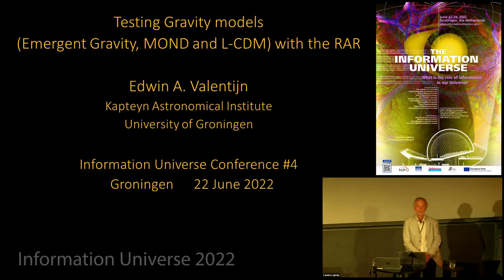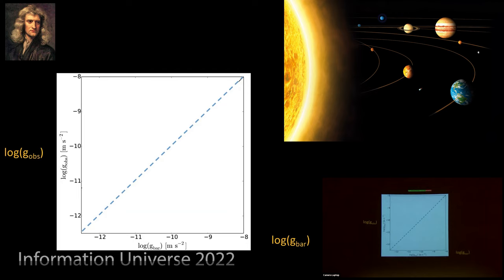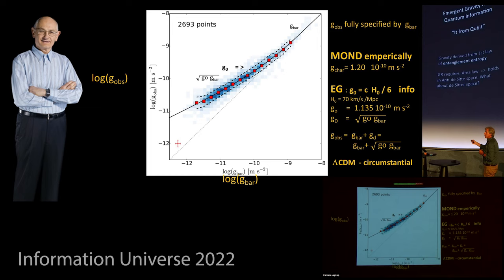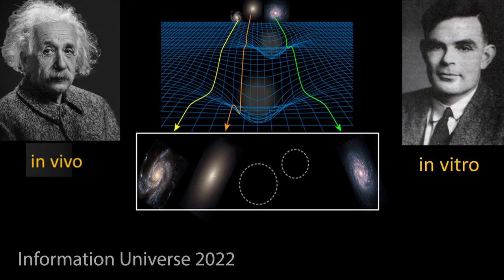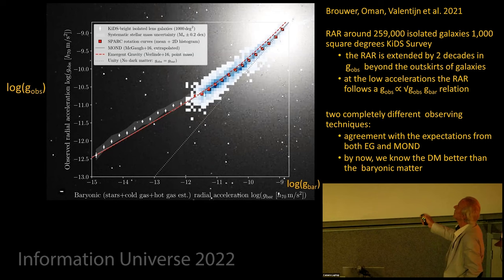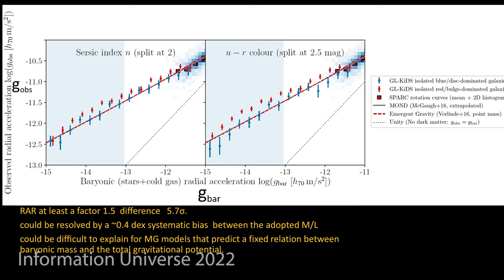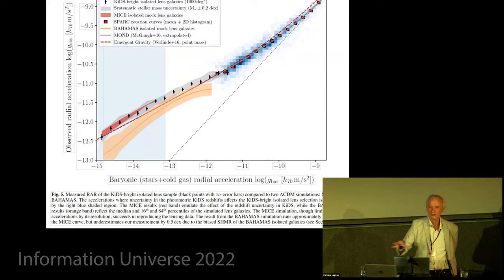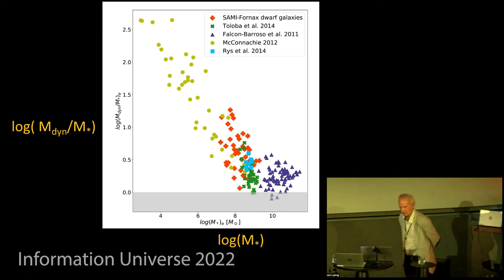Edwin Valentijn: Testing Gravity models (Verlinde's Emergent Gravity, MOND and L-CDM) with the RAR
Three completely different observing techniques seem to settle a universal and scale invariant relation between Gravity and Baryonic Mass.  A universal RAR being scale invariant on scales ranging from 1 to 100 kpc is a  new notion, being consistent with EG and MOND, but quite challenging for the dark matter particle based L-CDM cosmological model.